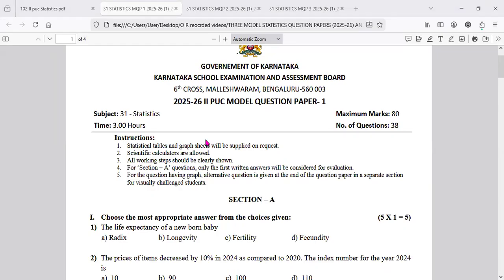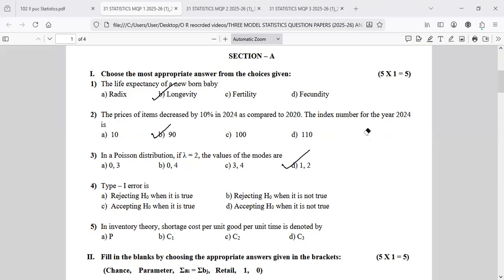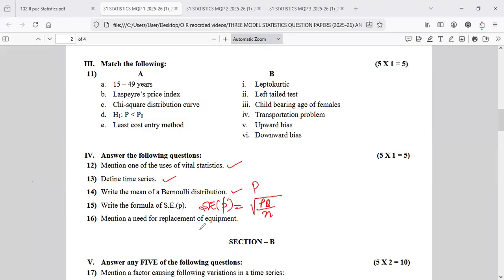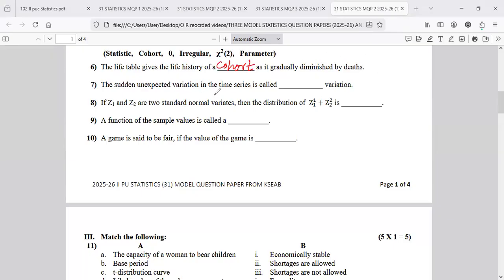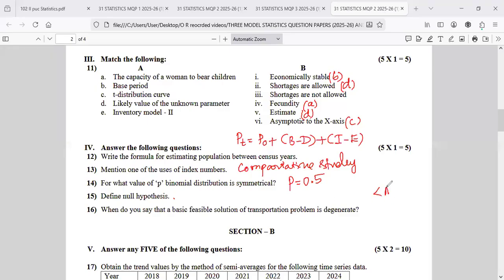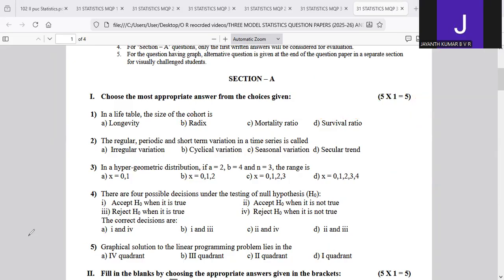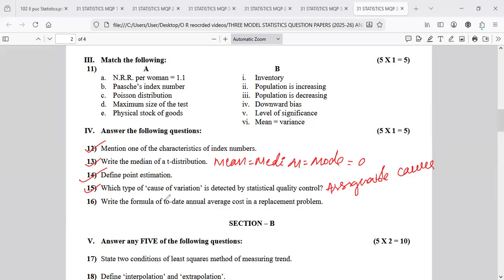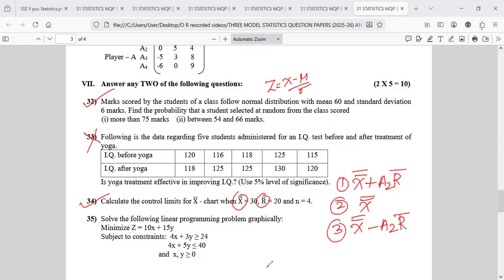2ND PUC STATISTICS = THREE MODEL PAPER = SECTION A - SLOVED 20 MARKS GLANCE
THREE MODEL PAPER SECTION A SLOVED -20 MARKS
MCQ
FIB
MTF
OMQ